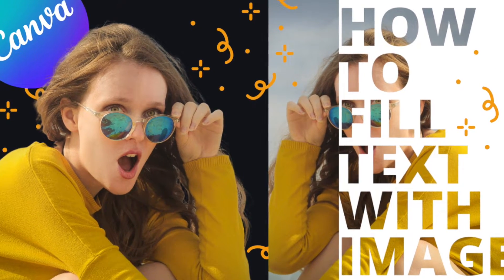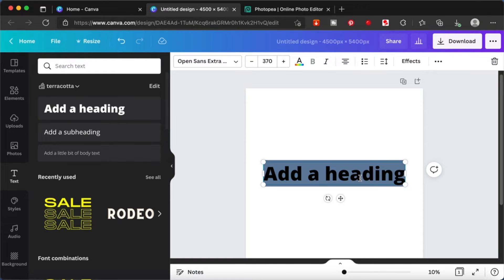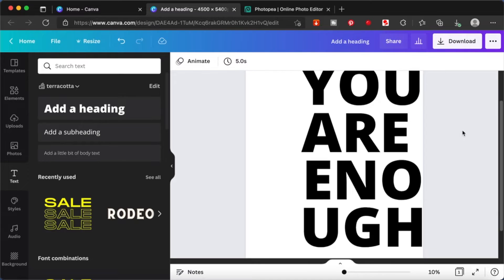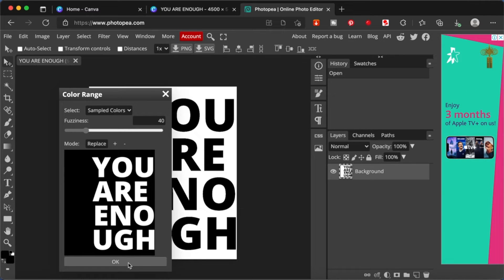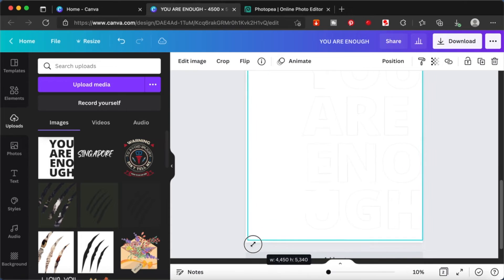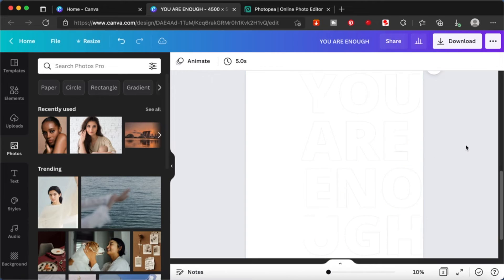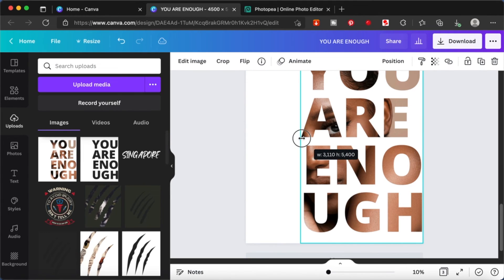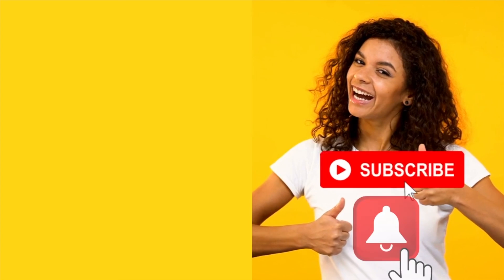Fill Text With Image In Canva